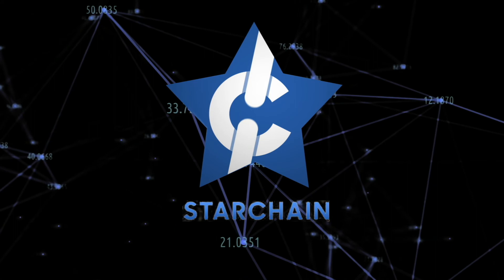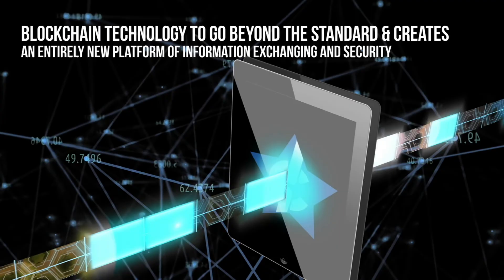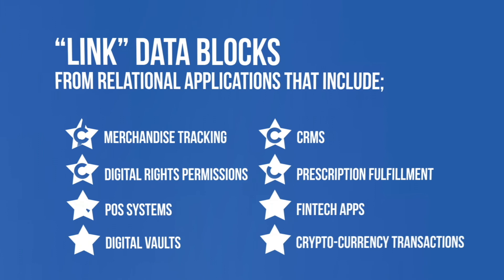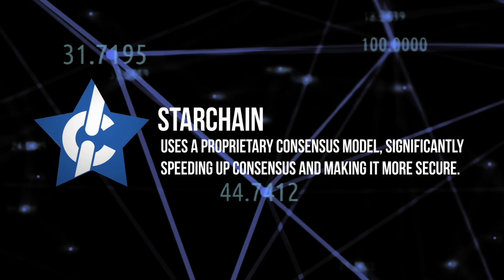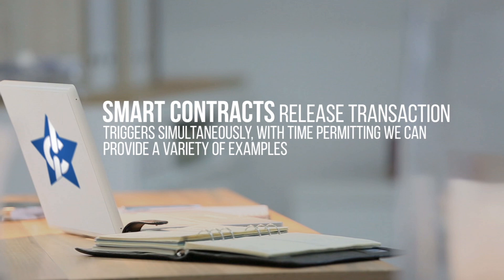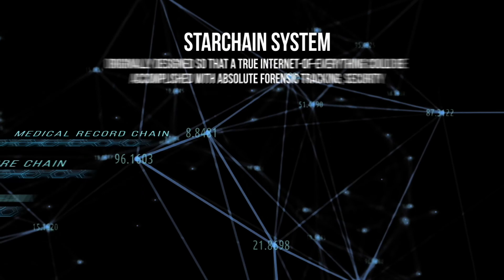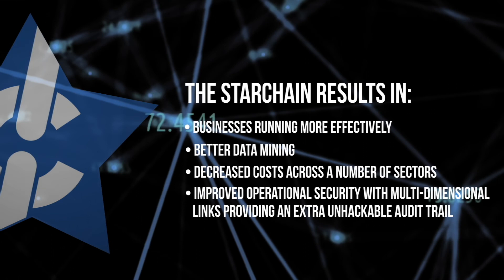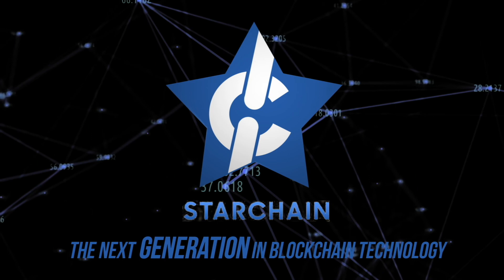STARCHAIN Intro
Short intro to the breakthrough in blockchain technology, the "StarChain."